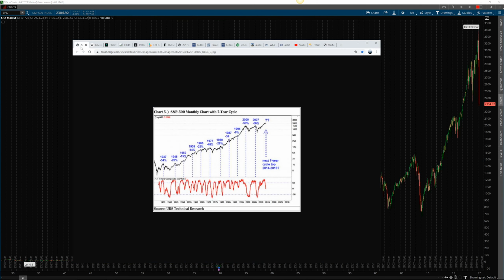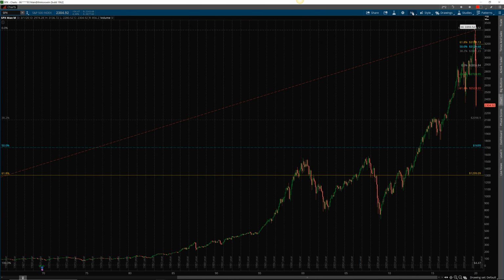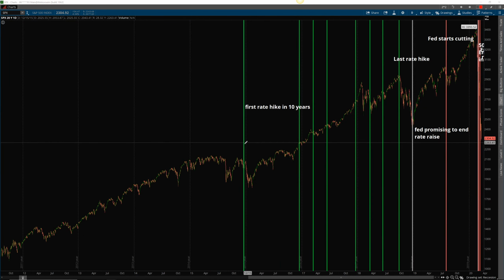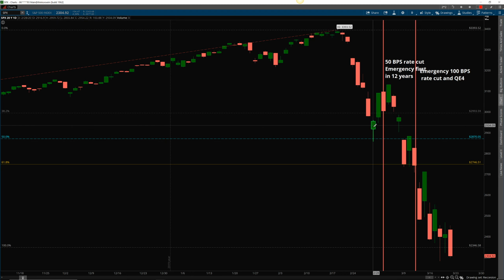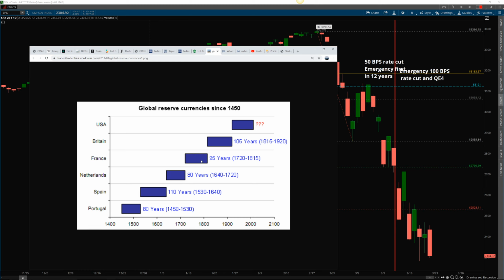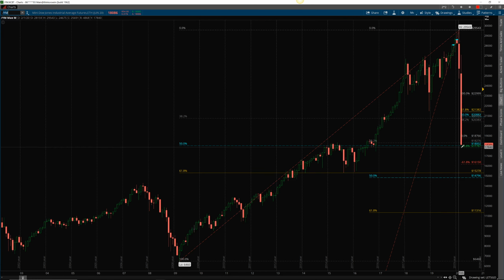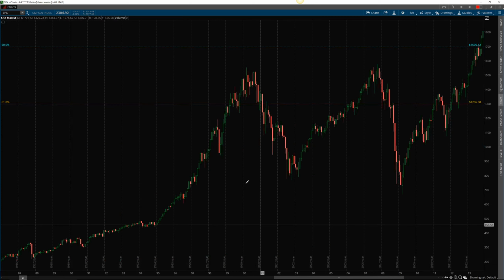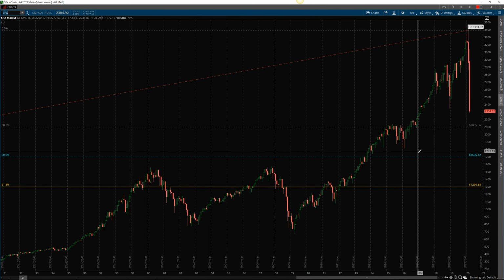Why Silver is the best investment!